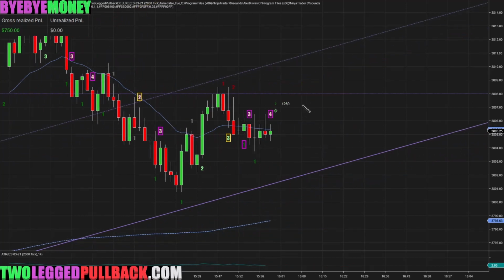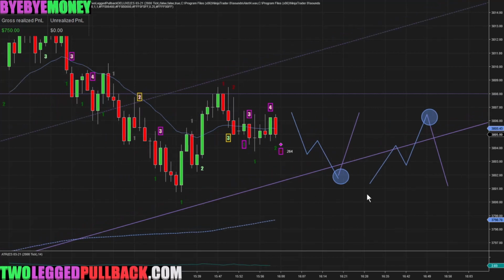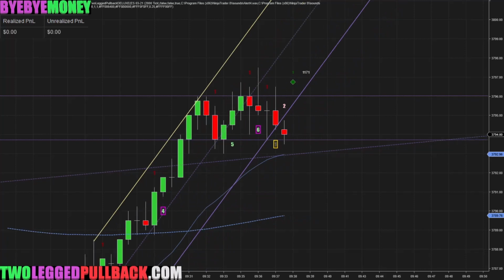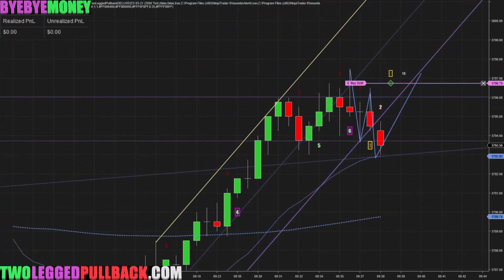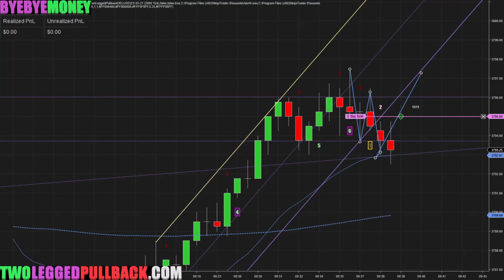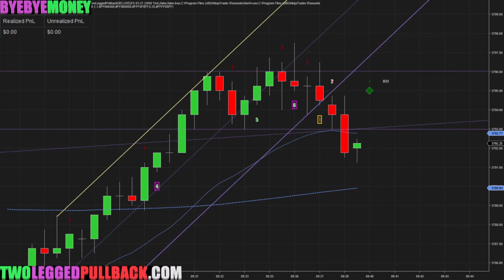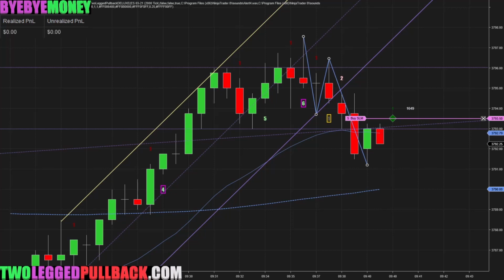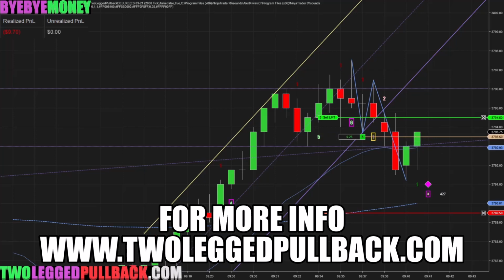+$750 LIVE TRADING $500 a Day SCALPING Only 1 Setup | Two Legged Pullback (Second Entries) ep18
- Official site of the Two Legged Pullback Indicator.  Price Action Scalping Strategy.

Day 18: +$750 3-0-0 (W-L-Break Even)
Expand for Time Index (Recommend 2x Speed)
0:00 Start
0:24 Skip Intro
0:50 2LPB brief overview

4:12 Trade Setting Up (2k* 2LPB off 20 ema/strong uptrend)
7:05 Trade Entered (FILLED)

8:19 Trade Setting Up (2k 2LPB Wedge/resistance/3 pushes up)
12:36 Trade Entered (FILLED)

13:15 Trade Setting Up (2k* TRAP retesting bottom of range)
14:00 Trade Entered (FILLED)

2 hours of trading and up $750.  Really trading the power hours (first hour and last hour) alone you could find decent scalping setups.  Hope these are helpful.  As always, happy trading and God Bless